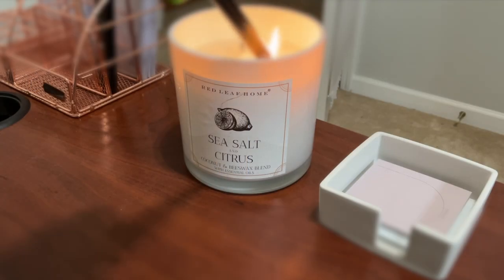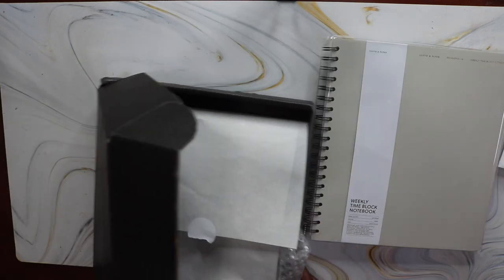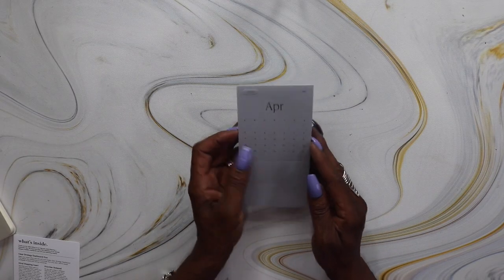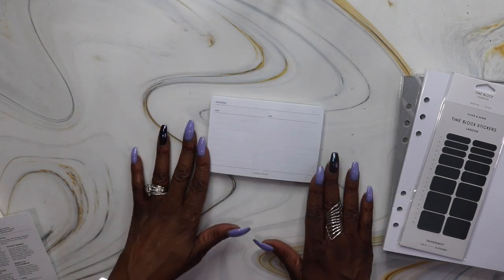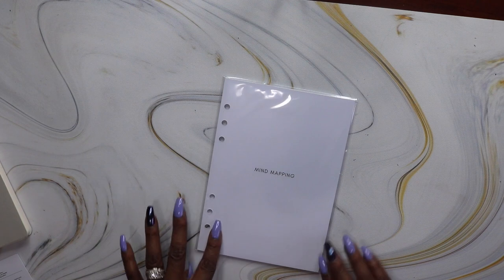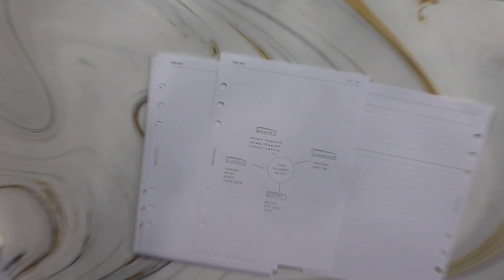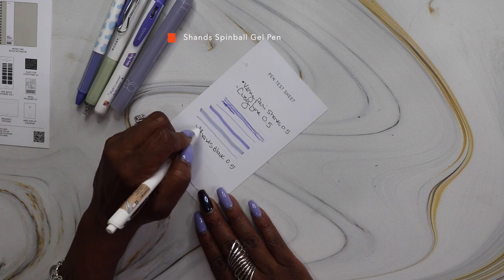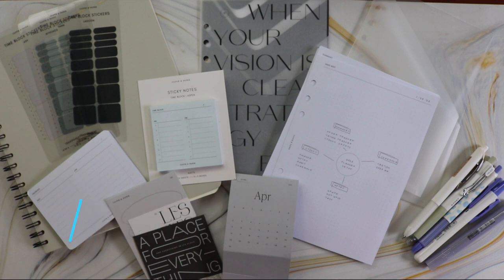Cloth & Paper February 2023 Sub Box Unboxing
Hey fam. Unbox the Cloth & Paper February sub box with me! I'm excited to get these every month to see what's inside to help me stay organized and manage my projects. 😊 If you find it helpful, I hope you will share it with someone who can benefit from it. 💕